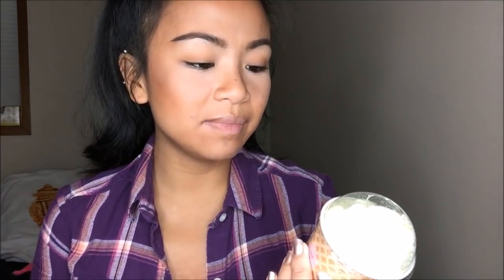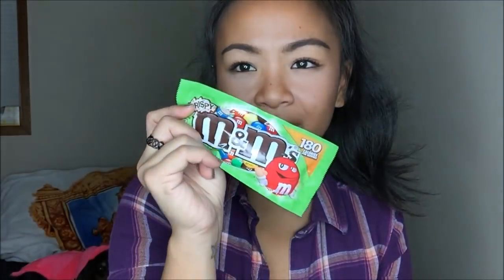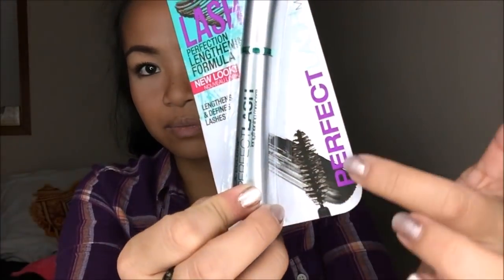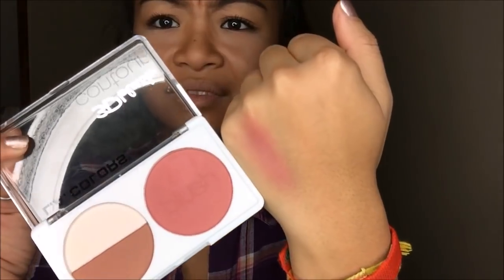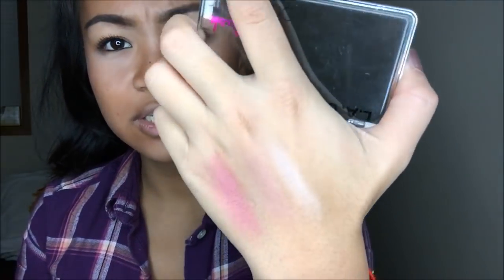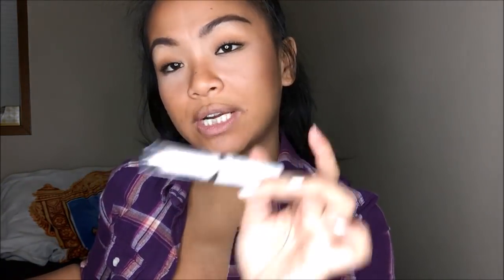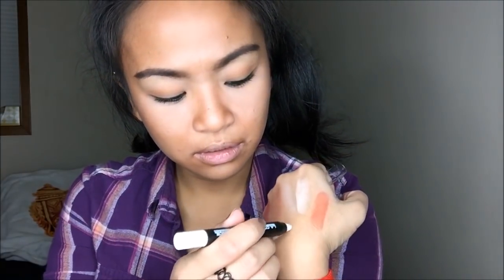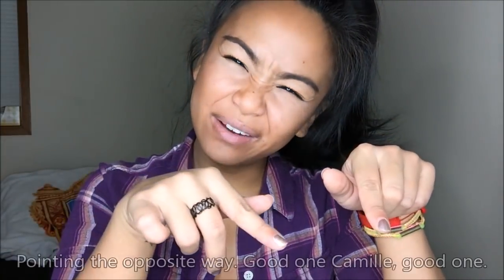Under $2 Mini-Haul | Camille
UPDATE: Just realized that everything in this haul was under $2 instead of the original $3 - just updated it!

Just a mini-haul!
I was trying to kill time while waiting for Larrs to get his haircut.
I need to build my temporary daily make-up supply again -_- Since everything is in CA -- all packed and everything.

-- Obsessed with potatoes, sugar smelling beauty products, the number 5 & animals